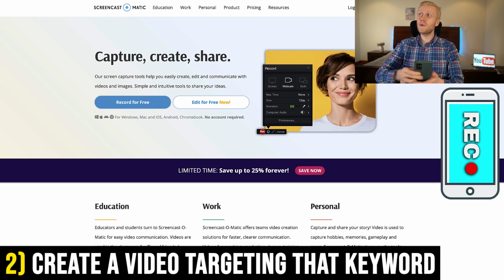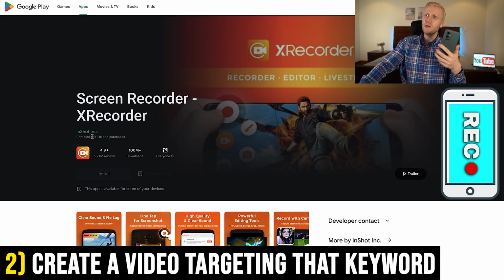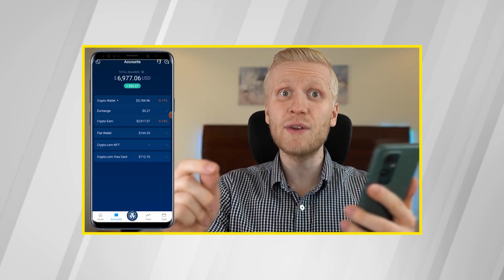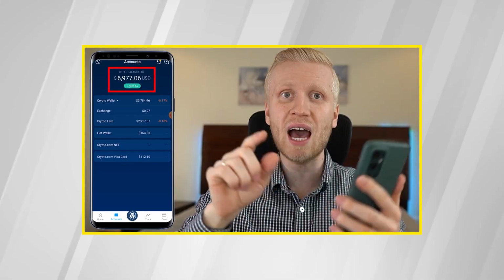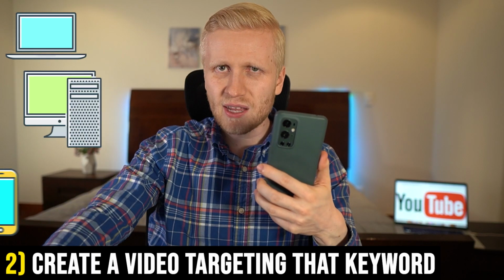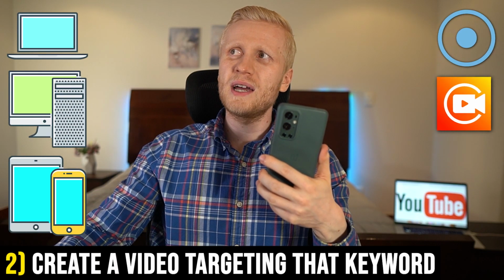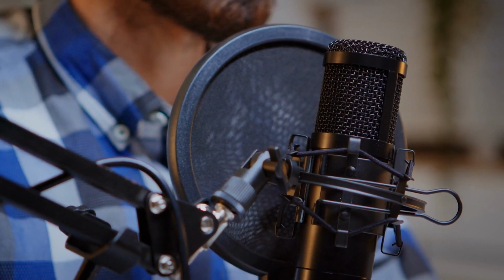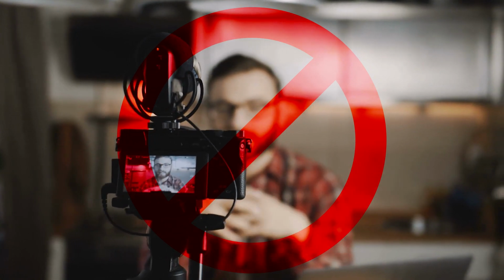MAKE MONEY ON YOUTUBE WITHOUT SHOWING YOUR FACE ($1,159/video)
Now you'll learn How to Make Money on YouTube without Showing Your Face!

So many people seem to be creating videos nowadays on YouTube with a title, How to Make Money on YouTube without Showing Your Face. Some of them are just clickbaity while some provide actually good value.

I wanted to give my own contribution to this topic through my own first-hand experience.

🔴 My strategy to Make Money on YouTube without Showing my Face 🔴

Find a KEYWORD on YouTube within my niche that is
1) getting a good amount of views but
2) doesn't have much competition and
3) get ranked on YouTube search.

If you want to get traffic from suggested videos, you may want to target keywords that do have a lot of competition. But if you want to get traffic from YouTube search, then you'll prefer keywords that don't have competition. (NOTE: Those are 2 different strategies!)

🔴 What Kind of Videos Did I Create to make money on YouTube without showing my face? 🔴

All of these were screencast videos where I recorded my screen. \There are a lot of cheap screencast software that you can use and usually, they have free trials available as well if you want to test them for free.

2 screencast software that I've used the most are Camtasia and Screencast-o-Matic.

🔴 What Did I Say in the Videos? 🔴

All of those 3 videos were reviews. If you are talking about things that interest your viewers, a simple screencast video is enough.

🔴 Can ANYONE Make Money on YouTube Like This? 🔴

Yes. This is not rocket science.

🔴 Will This Make You Immediately Lots of Money on YouTube?🔴

No! If you search on YouTube, "How to Make Money on YouTube without Showing Your Face", you'll probably find videos from some scammers who are going to promise you the moon from the sky. Be careful, they're just trying to take advantage of you!

The examples that I showed you in this post were highlights and I do have a lot of experience on YouTube by now so I'm not promising you'll make lots of money easily.

That being said, I truly believe that anyone can make a life-changing income on YouTube even without ever showing their faces.

It just requires consistent work but I can tell you from my own experience that it's worth it in the end. Over time your results will compound!

This video that I published over 2 years ago is still making me money every single day and most likely will keep on generating money for months and years to come.

🔴🔴🔴 BEST YOUTUBE TOOLS TO MAKE MONEY 🔴🔴🔴

ENVATO = Easiest Place to Get WORLD-CLASS Clips, Photos and More! 💰

My name is Roope Kiuttu and you probably know me already from my popular YouTube channel Learn To Make Honest Money Online.

If you've ever wanted to earn money on YouTube, make sure to subscribe right now to learn the best secrets from an expert who has made money on YouTube for years:

I've also created an entire YouTube Growth & Monetization course that will help you even further. Learn more below: